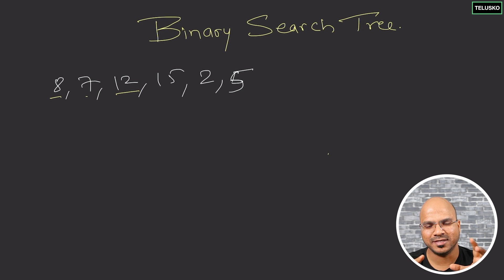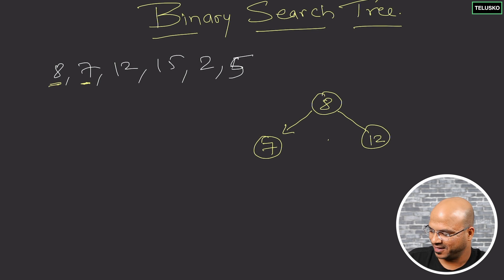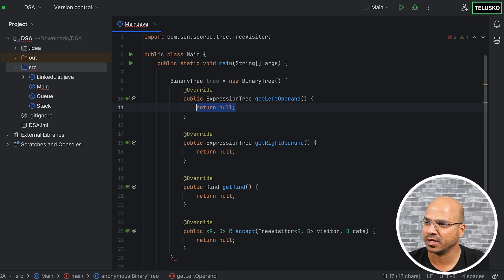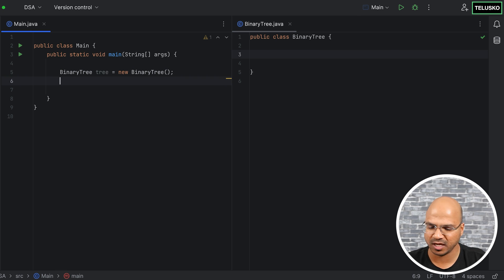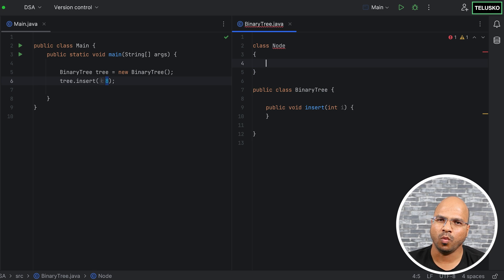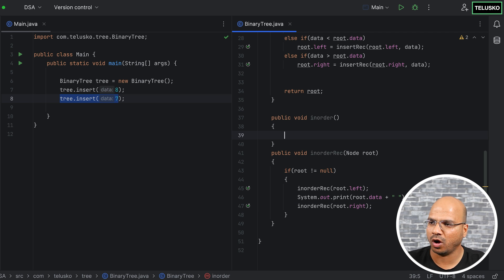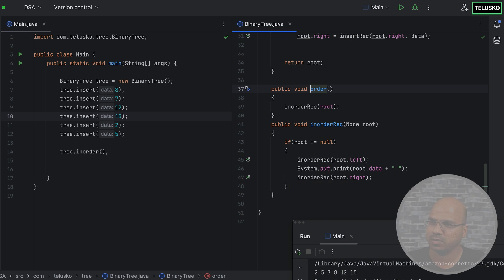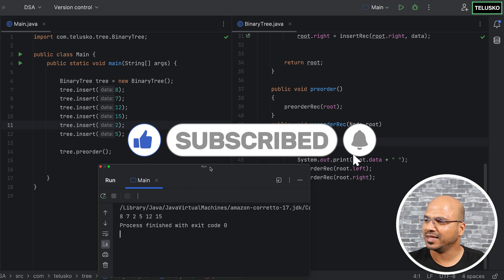Tree Implementation in Java | DSA